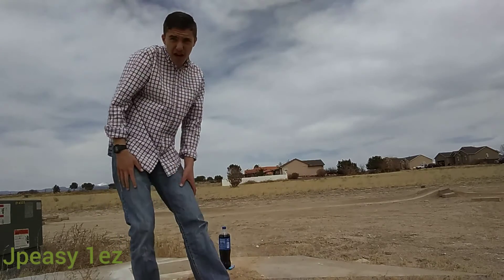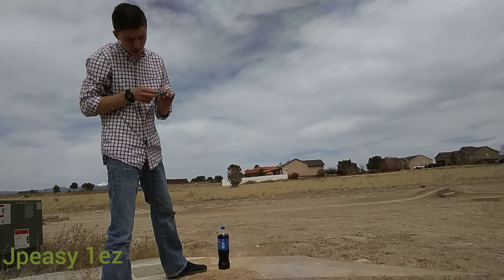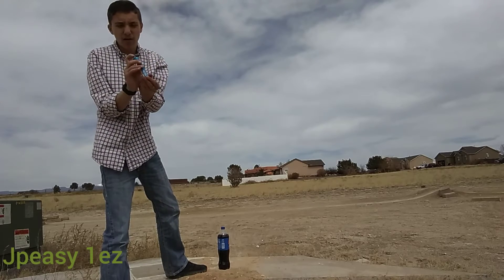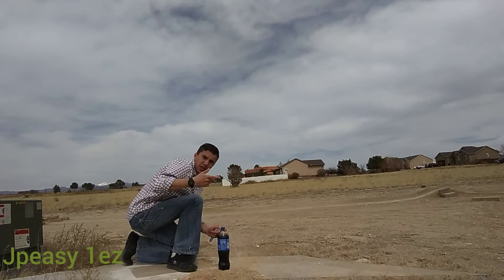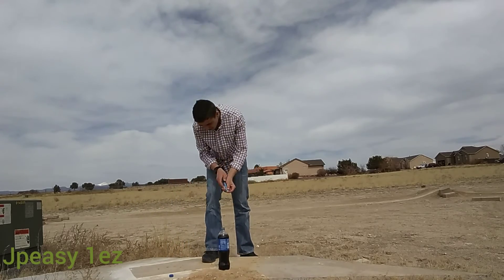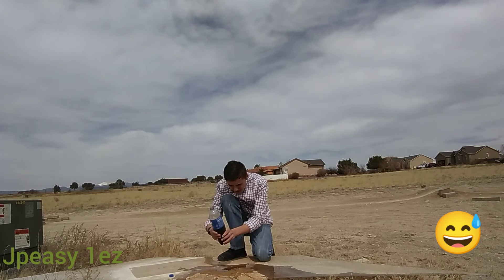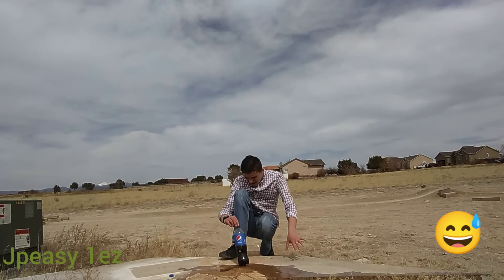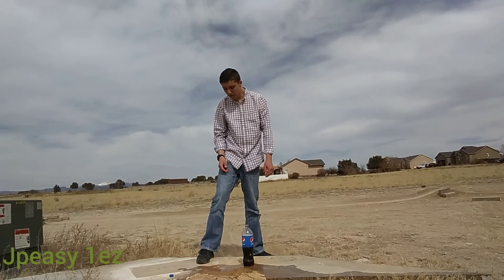coke and mentos experiments video guys!